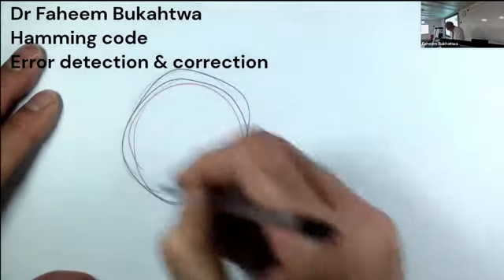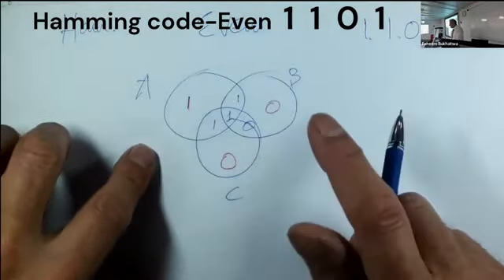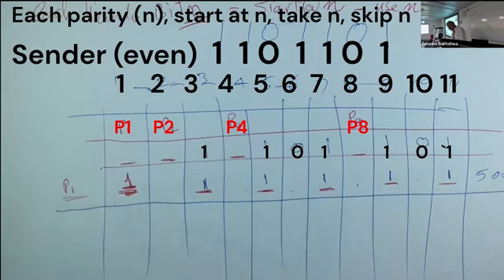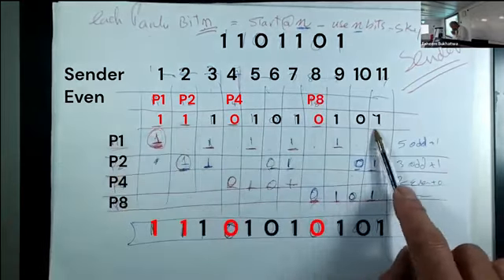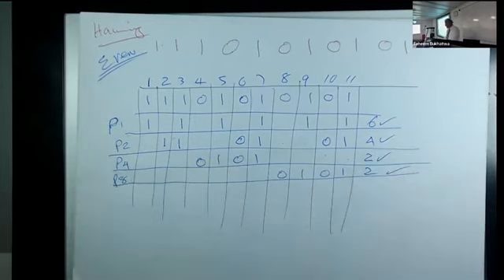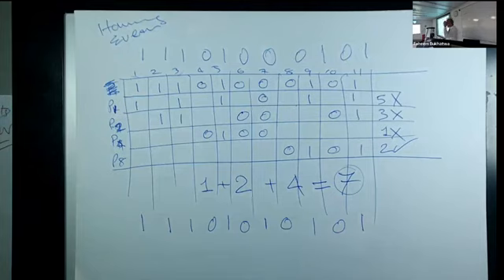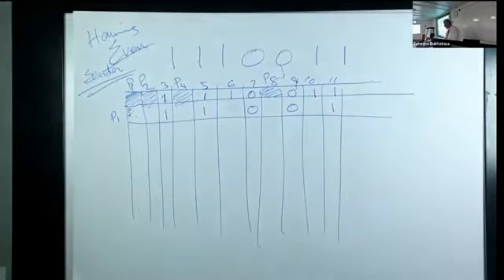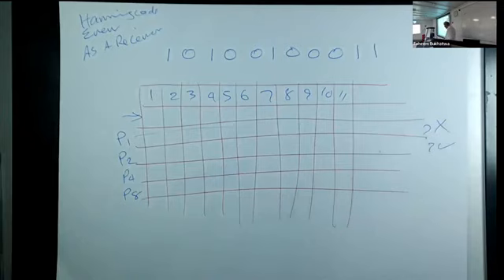2023 10 02 Error detection Hamming code-Faheem Bukhatwa small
Error detection correction Hamming code. Detailed explanation of how it works with examples of  sender and receiver operations.